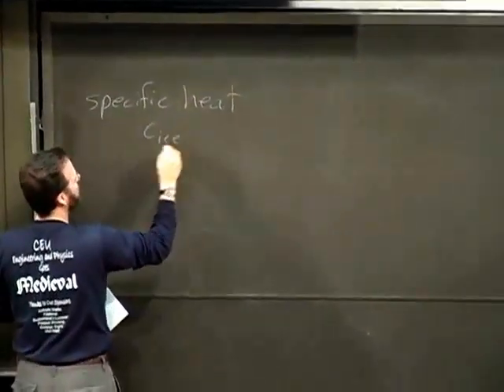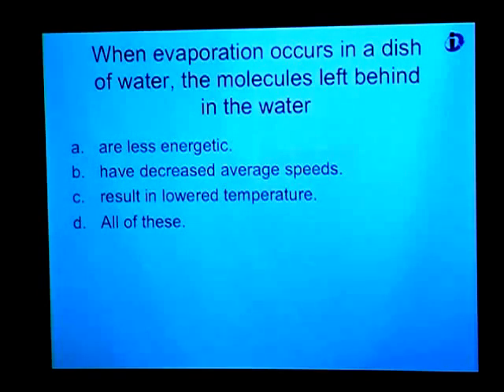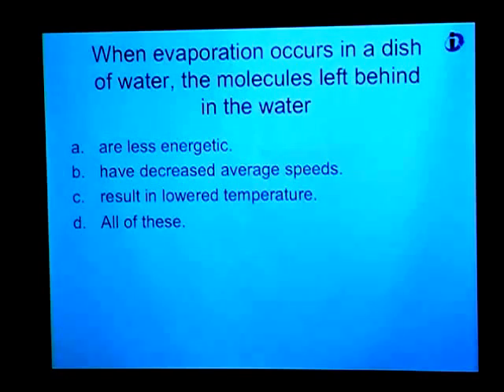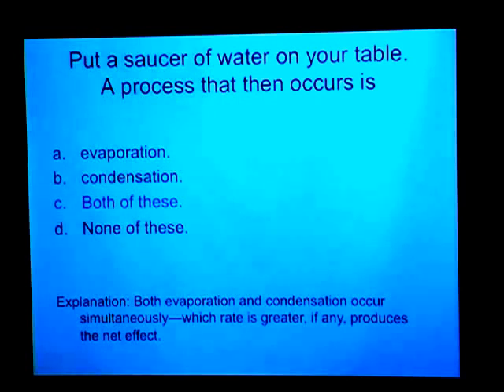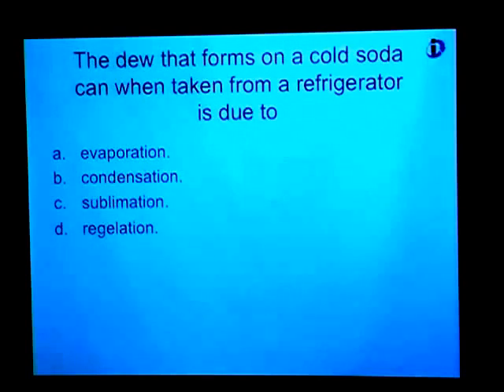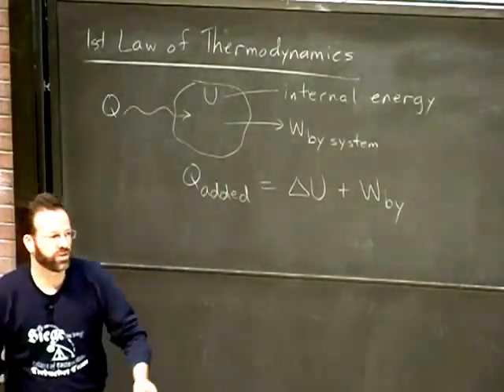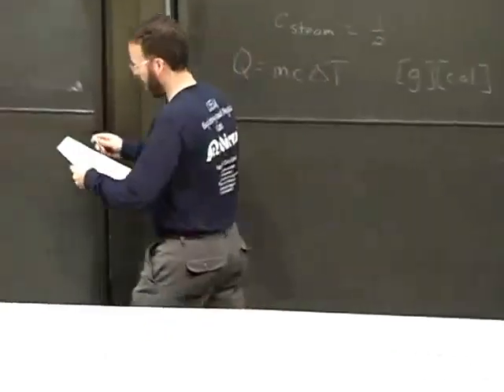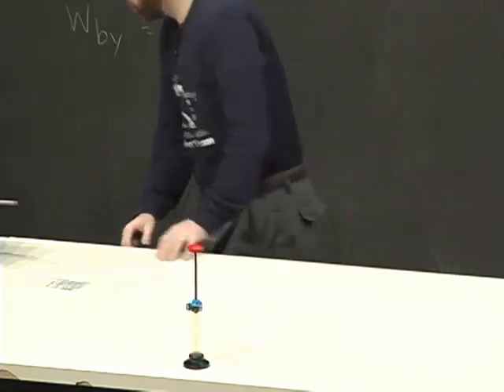The Way Things Work: Mar. 21, 2012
Phase Changes
Evaporation
Condensation
Boiling
Melting
Thermodynamics